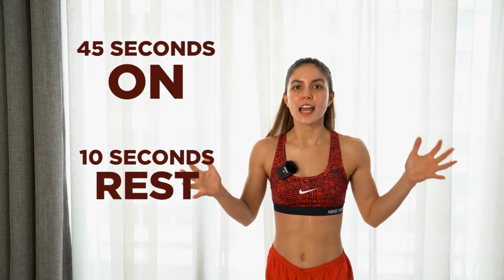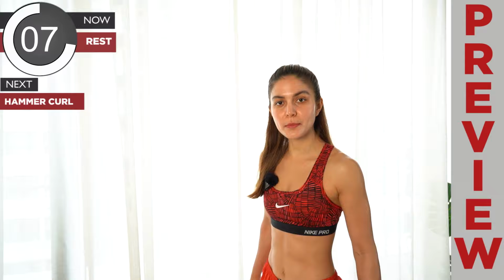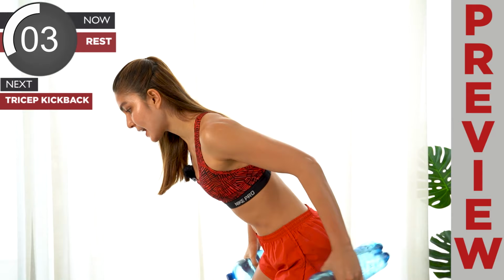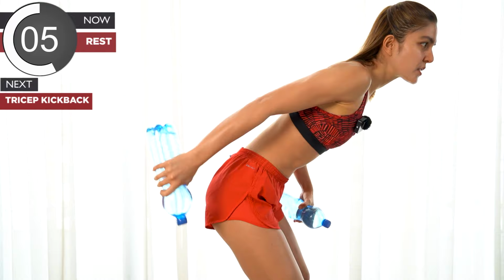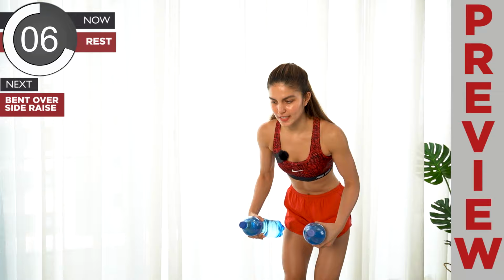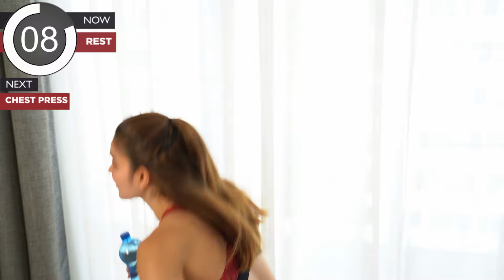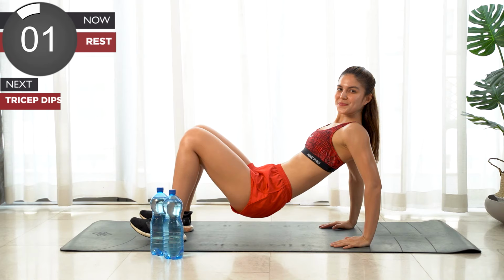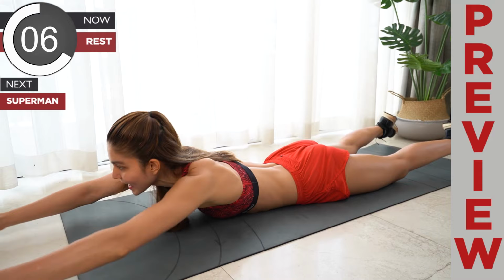16 MINUTES UPPER BODY WORKOUT - WITH WATER BOTTLE - NO REPEAT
STRONG UPPER BODY!

This is a 16 minutes workout, comprised of 18 different exercises, each exercise is 45 seconds followed by 10 seconds rest.
Ideally, if you have small dumbbells (up to 2kgs) you should use them, otherwise just do like me and use water bottles of 1.5L, you can use half bottles as well.
 Enjoy, and focus on your form in every exercise that we do, make sure you are targeting the correct muscles that we are working. Do it slowly and never give up!

If you feel that you need to take a break, pause the video and continue when you are ready to go.

- High voltage by Spinnin Tape
- Let’s go by All good folks
- If we got love by Johnny Darling
- Growing up by Fracture Design
- As one by Soundroll